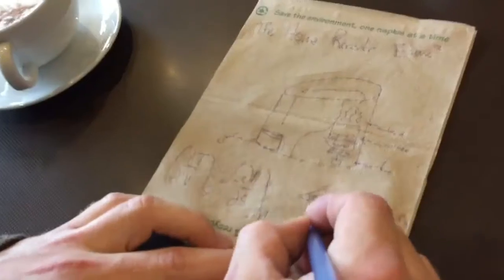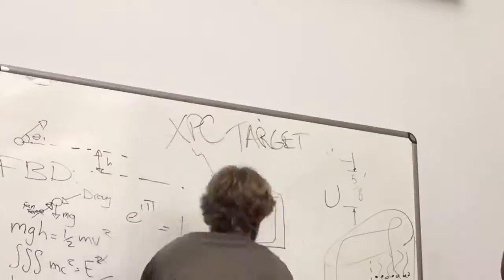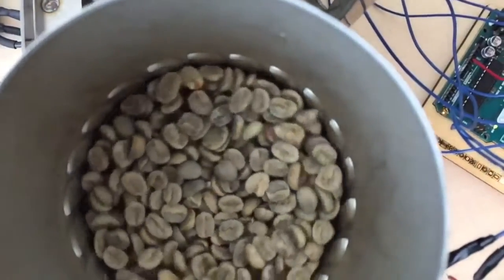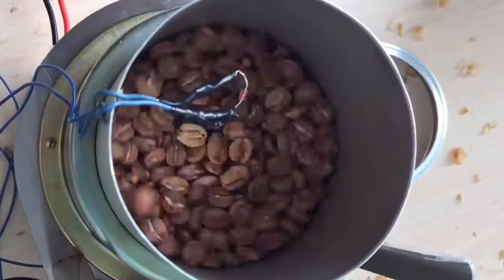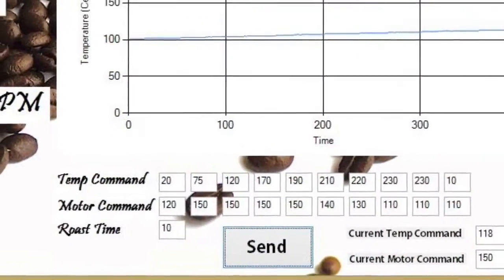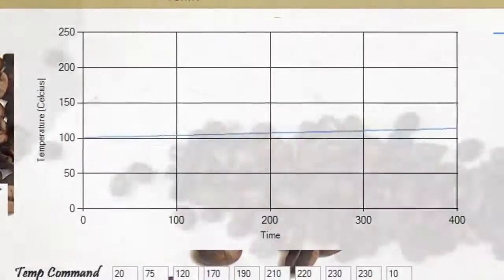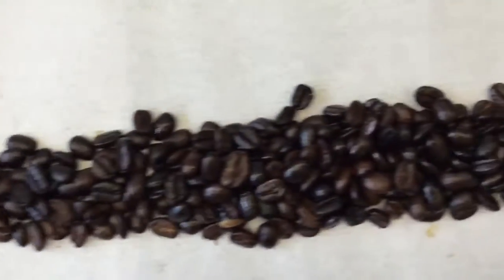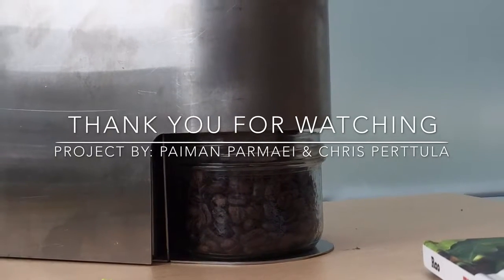Fluidized Bed Coffee Roaster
by Chris Perttula & Paiman Parmaei